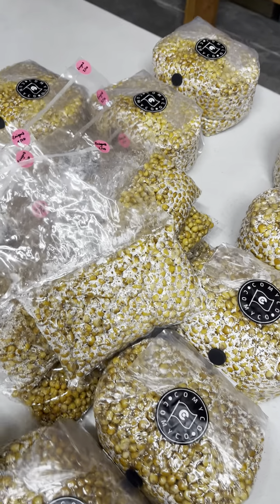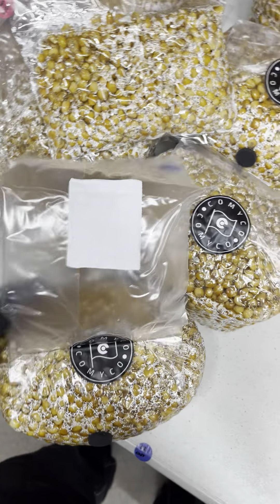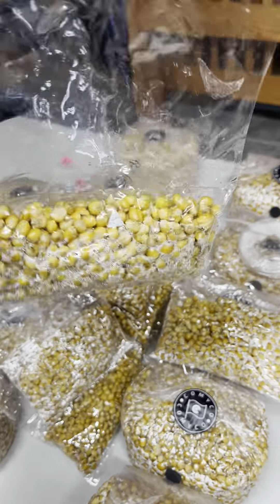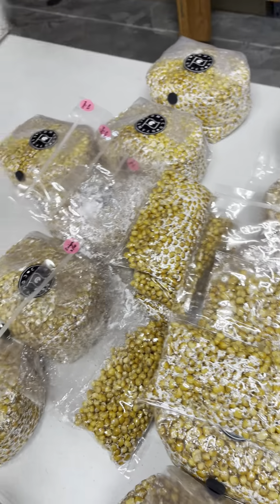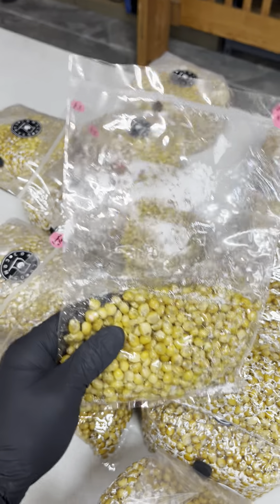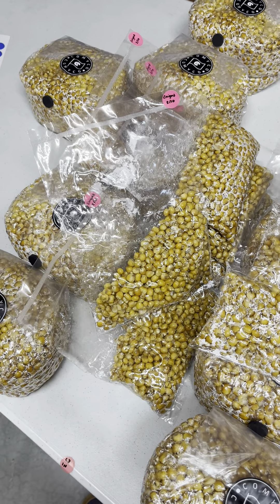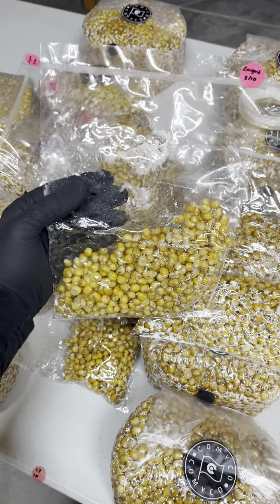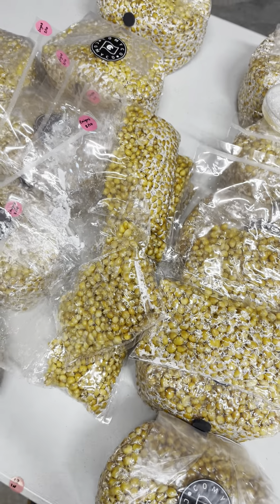Experimenting with PP5 Bags for Mycology: No Filter, Just Popcorn - A Call to Edward Grand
Join me in my latest mycological experiment as I venture into uncharted territory, swapping out my trusty 10T unicorn grow bags with 0.2 micron filter patches for something a bit unconventional - polypropylene (PP5) bags filled with just eight ounces of popcorn, sealed without any filter patches. Inspired by the techniques of renowned mycologist Edward Grand, PhD, who intriguingly uses similar PP5 bags and even staples them, I’ve sealed mine using an impulse sealer to see how they fare in comparison.

Why the shift? The objective is to explore the viability and effectiveness of using smaller, filter-less PP5 bags in mycology, specifically for growing fungi. This experiment could offer insights into alternative growing methods, potentially increasing efficiency or offering new perspectives on mycological practices.

I’m reaching out to the mycology community and directly to Edward Grand, seeking thoughts, insights, and predictions on this experiment. Will these new bags without filter patches support healthy mycelial growth, or will they falter without the breathability and protection traditionally offered by filter patches? Your feedback, advice, and any shared experiences would be immensely valuable as we explore this together.

Let’s dive into the world of mycology together, experiment, and learn from each other. MycologyExperiment EdwardGrand PP5BagsChallenge”

This description sets the stage for your experiment, outlines your methodology, and invites engagement from both the community and Edward Grand. It also encourages viewers to participate in the discussion, fostering a sense of community and shared curiosity.